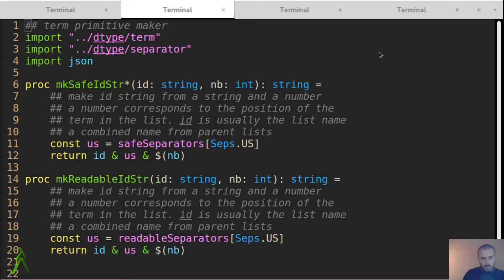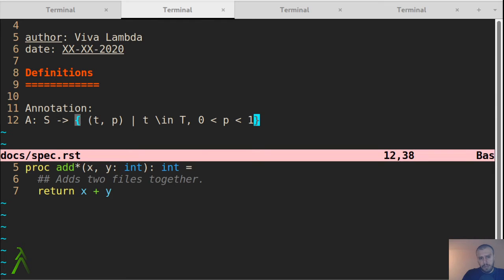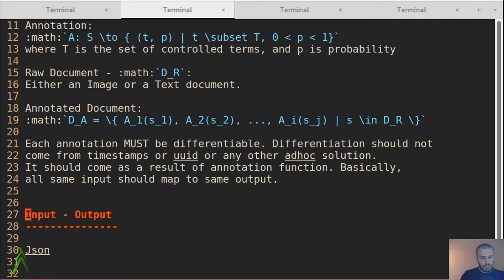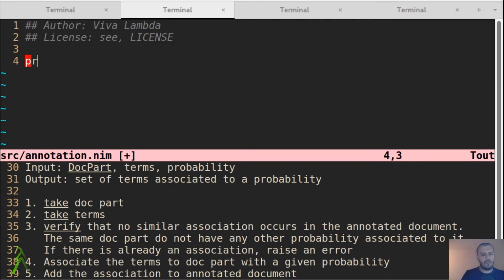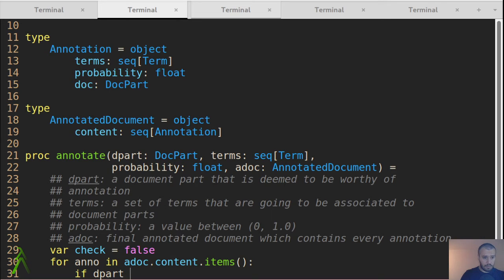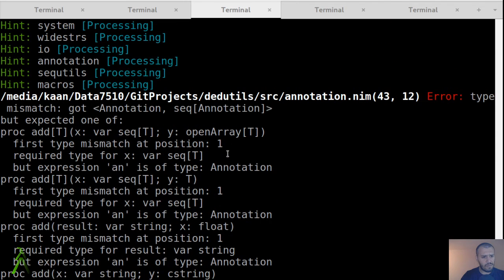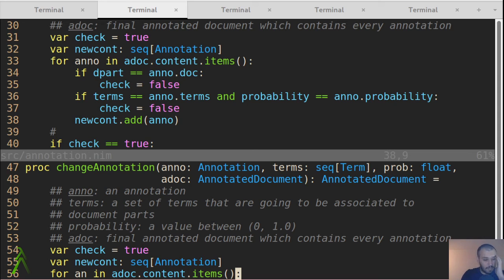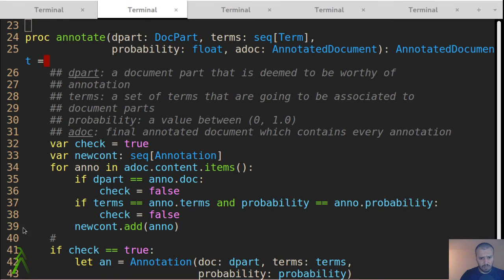Exploring Nim Live Session 01: Coding an Image/Text Annotator: What is an Annotation ?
First session of coding an Image/Text Annotator in nim language.